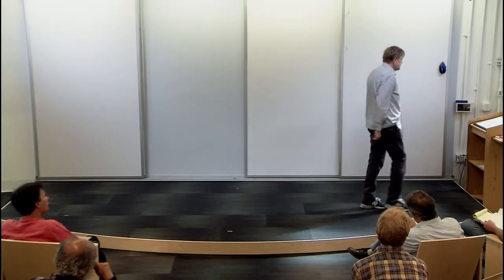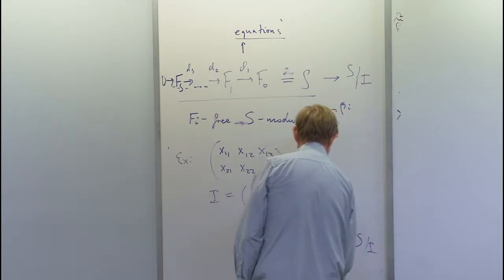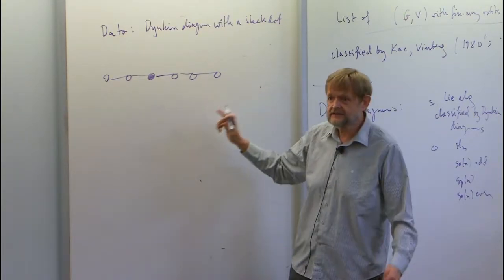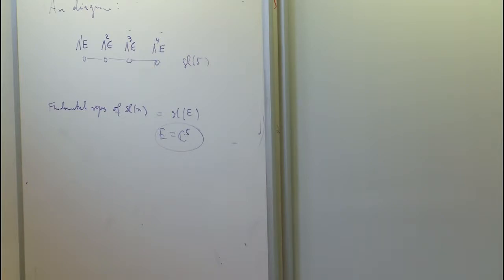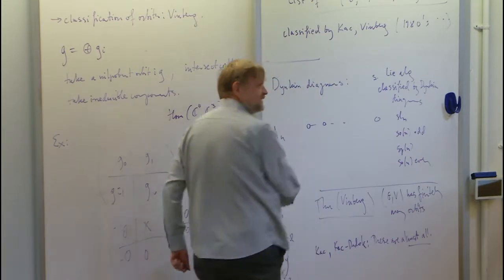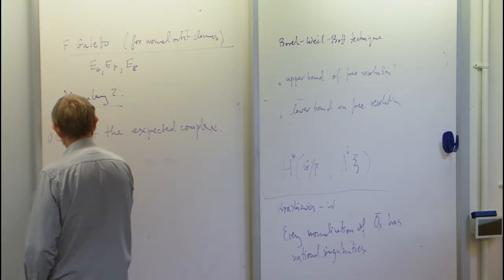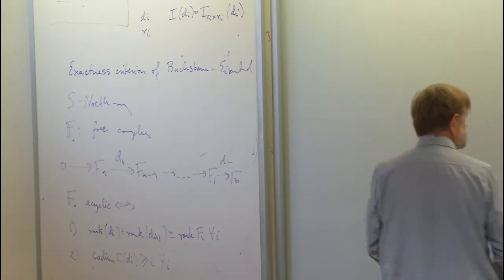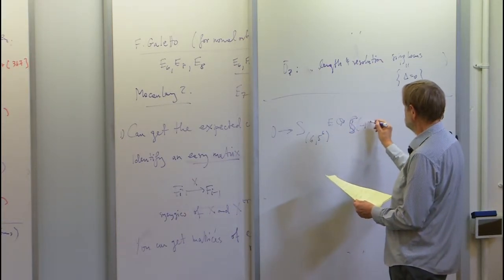Dealing with Orbit Closures in Representations with Finitely Many Orbits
Jerzy Weyman, University of Connecticut
Geometric Complexity Theory